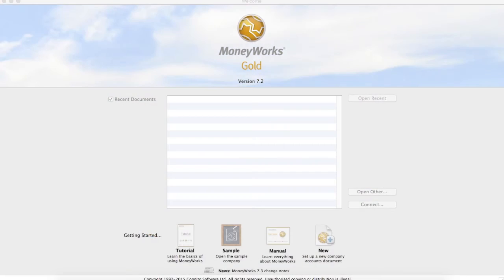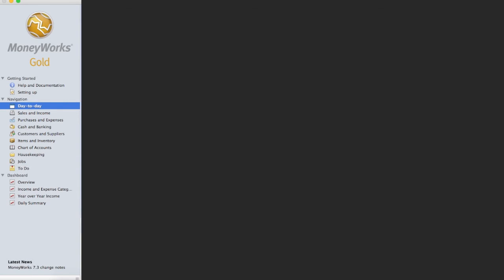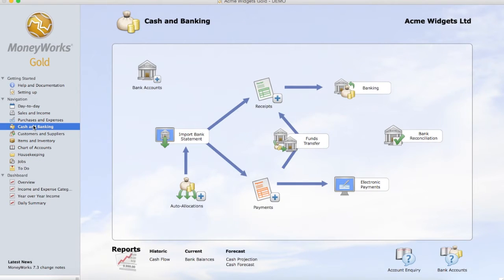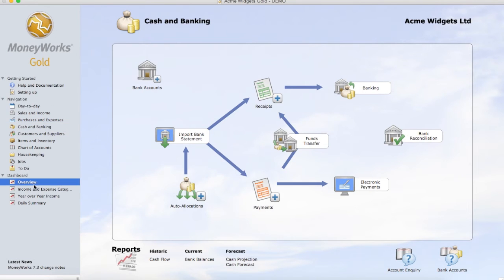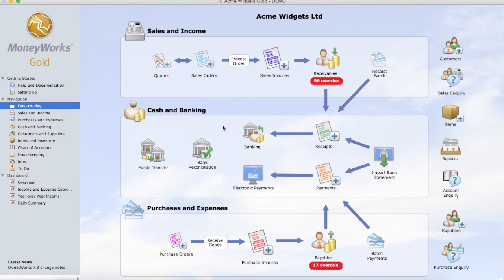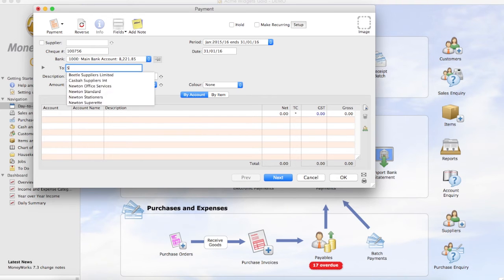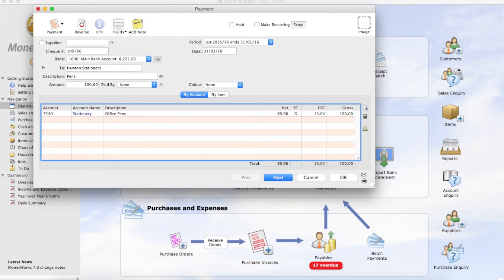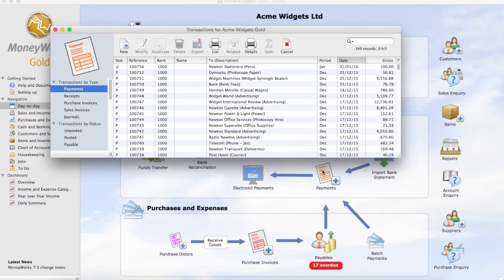MoneyWorks Introduction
Getting started with MoneyWorks: a brief introduction to using MoneyWorks accounting software.